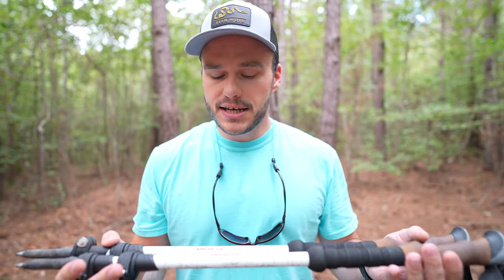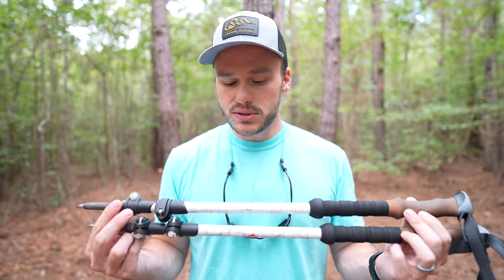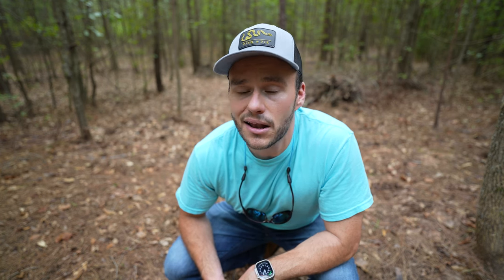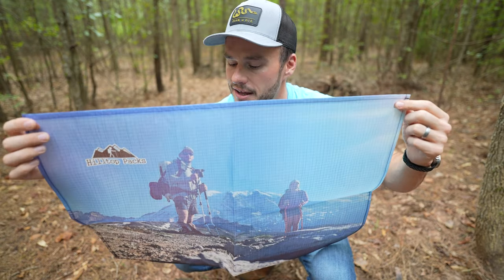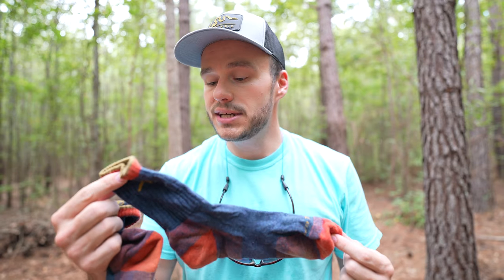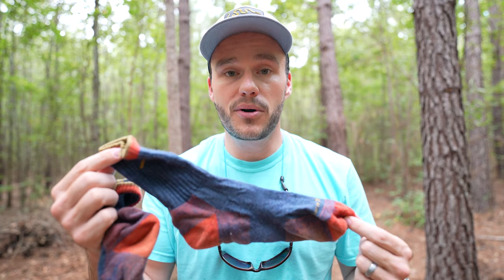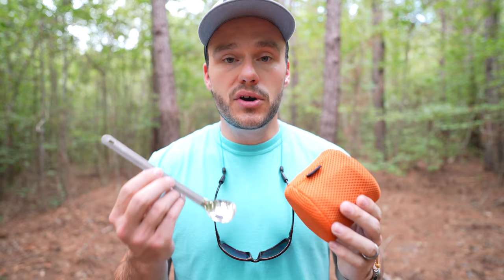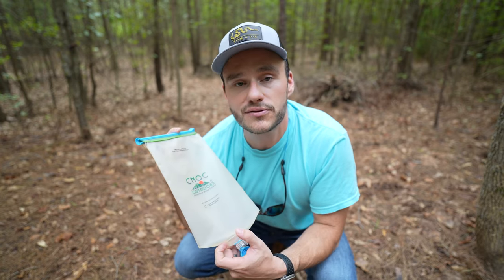Backpacking Gear I've Literally used for YEARS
GEAR WE USE & LOVE:

Toaks 650ml Pot
Toaks Long Spoon
MSR PR2
Water Filter
Best Cheap Trekking Poles
Our Battery Bank
Taylor’s Headlamp
Rachael’s Headlamp
Our Tent
Our Sleeping Pads
Awesome & Cheap Pillows
Taylor’s Fav Backpacking Meal
Rachael’s Fav Backpacking Meal
Favorite Coffee Mugs
Our First Aid Kits (Good place to start)
Hiking Socks (Yes they are important)
Rachael’s Shoes
Taylor’s Shoes

Backpacking loadout ultralight gear ultralight backpacking
backpacking for beginners

SHVID152SZVE1V1